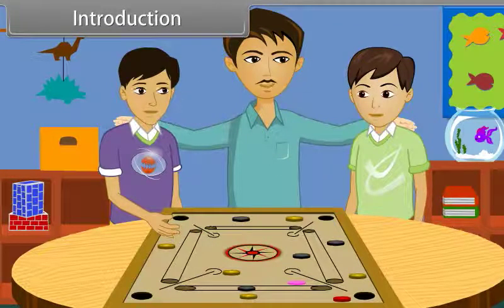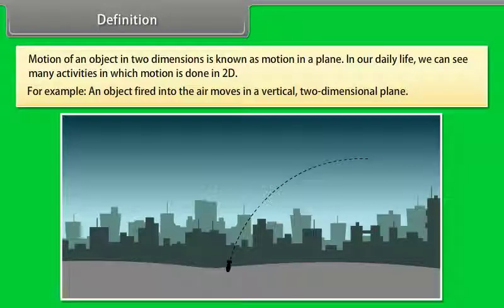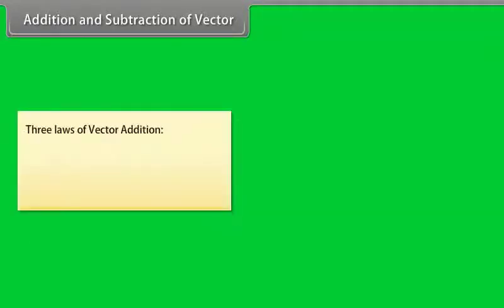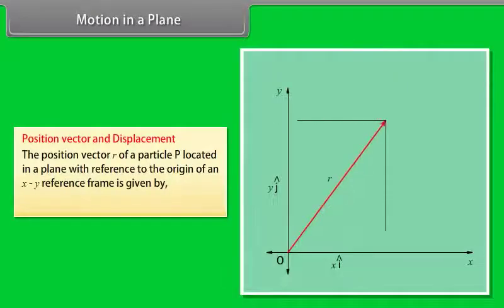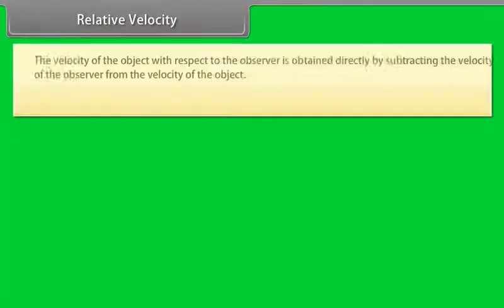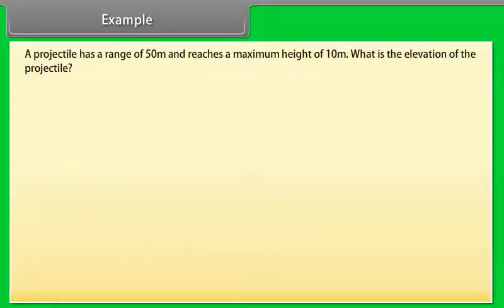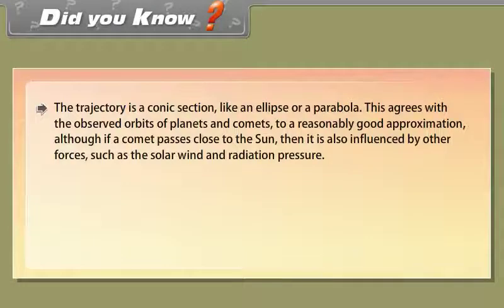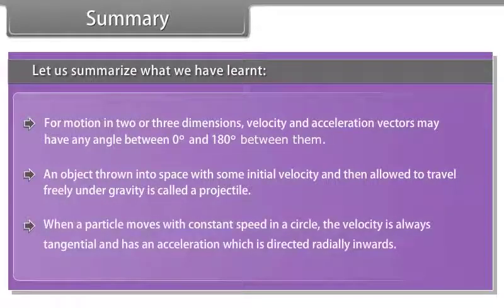Motion in a Plane l Class-11 l NEET l JEE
In this session students will get the information about the Motion In A Plane.